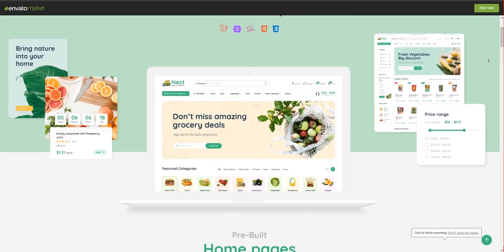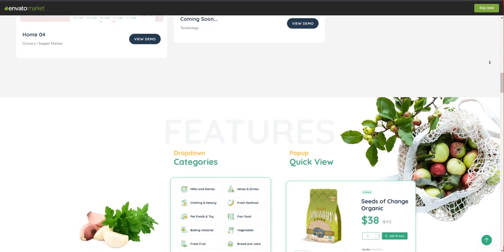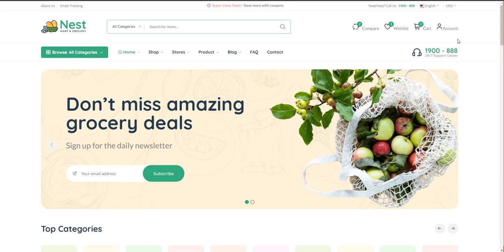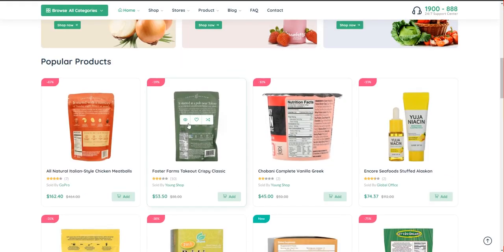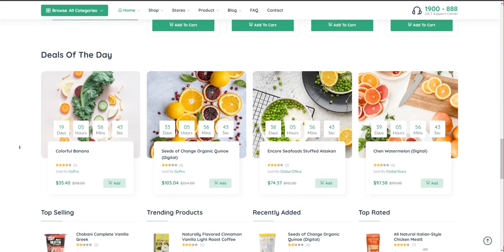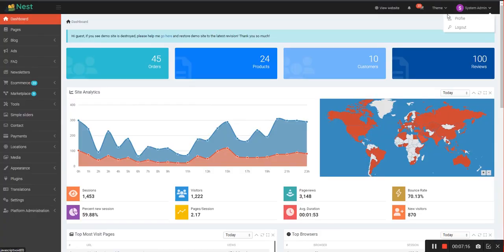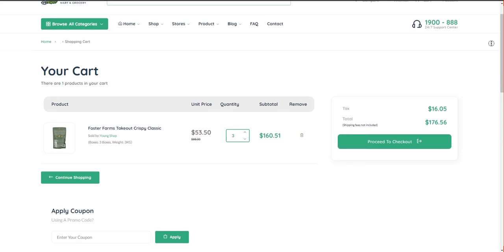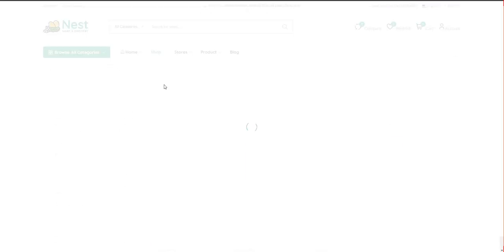Laravel Multivendor eCommerce Script | Marketplace Platform Solution | EvaluThech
Nest, is an attractive Laravel, multivendor eCommerce script, that is specially designed for multipurpose shops, such as mega stores, supermarkets, and online stores. With a wide range of pre-designed layouts, for the home page, product page and more, Nest provides users with the best selections in customization.

Some Key Features:
✔️Multi-language, unlimited languages.
✔️RTL support, both admin panel and front theme.
✔️Fully Ecommerce features: product catalog, product attributes, product variations, product         collections, discounts, shipping…